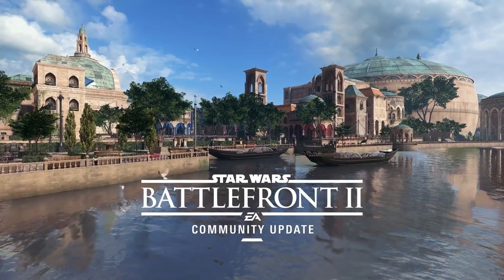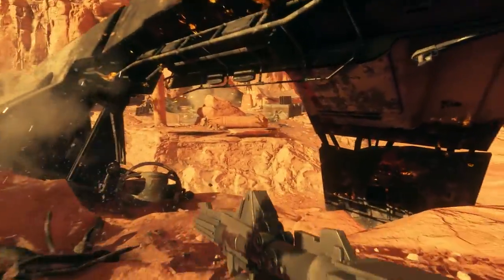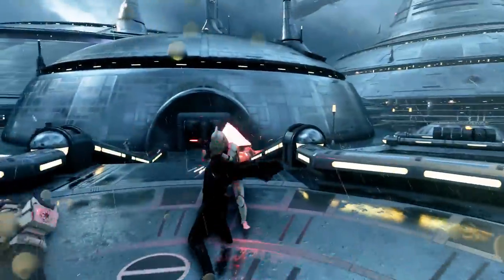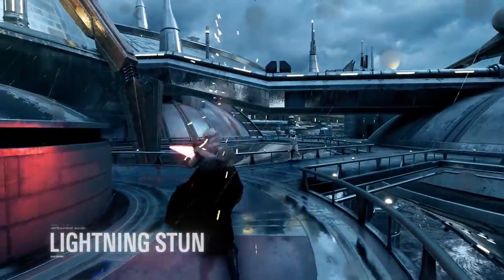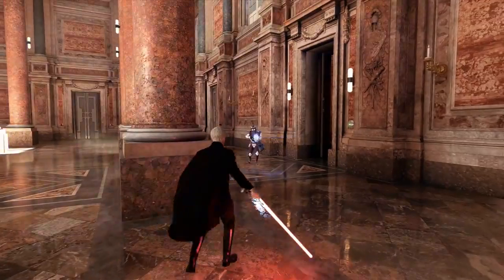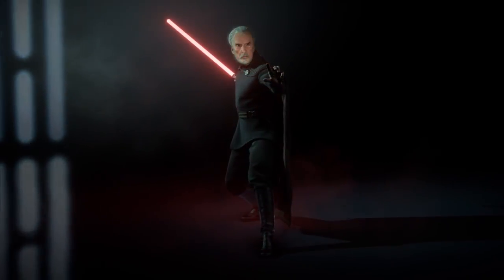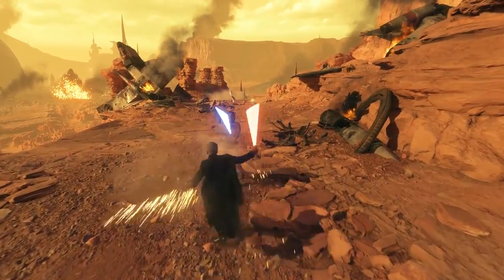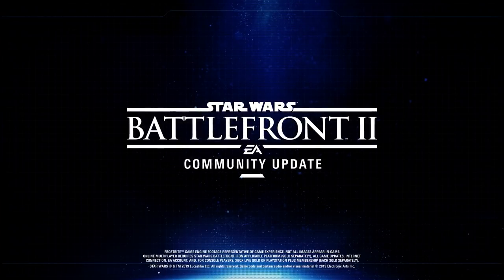Star Wars Battlefront II: Count Dooku – Community Update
Count Dooku, the ex-Jedi turned menacing Sith lord, is striding confidently right into Star Wars™ Battlefront™ II in the Darth Tyranus Update, available now! With this update, Geonosis is also brought to the Heroes vs. Villains, Blast, and Custom Arcade game modes.